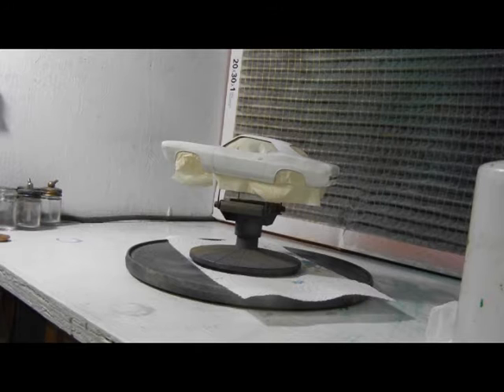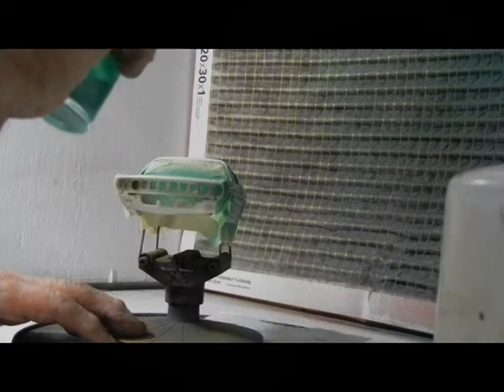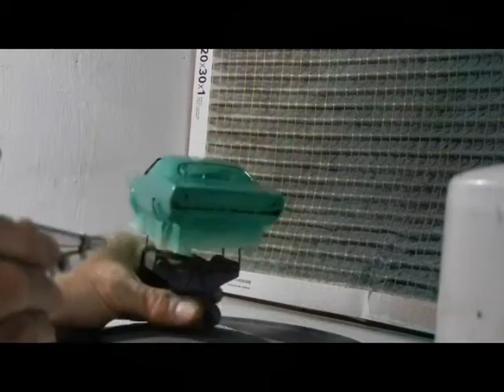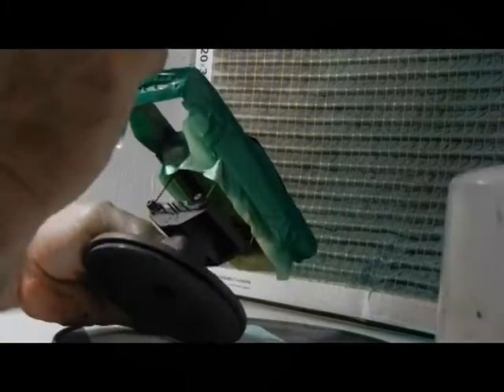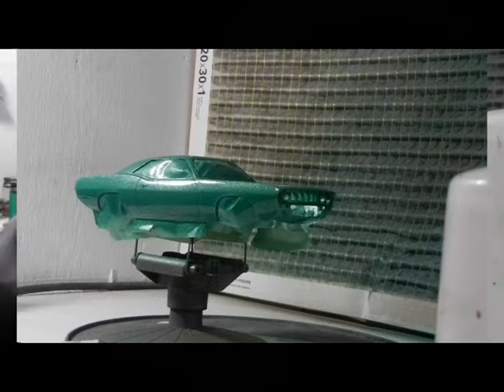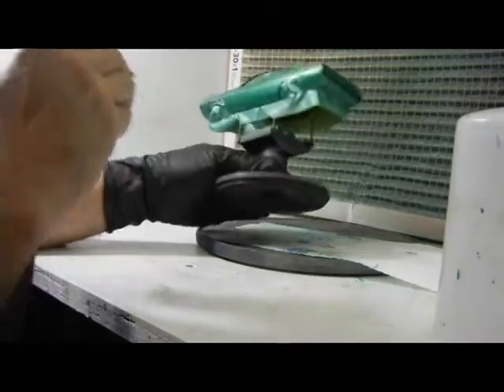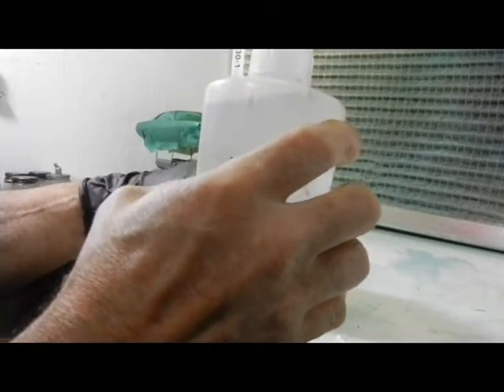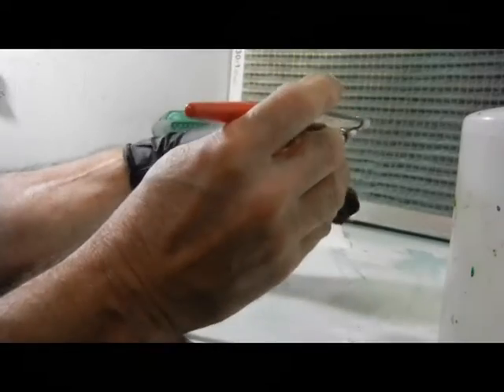FOLKART 2K CLEAR 1ST TIME 71 CUDA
First time shooting folkart acrylic with a 2k urethane clear top coat.